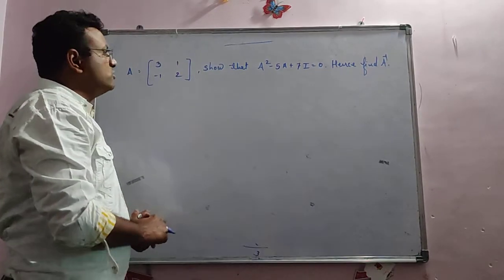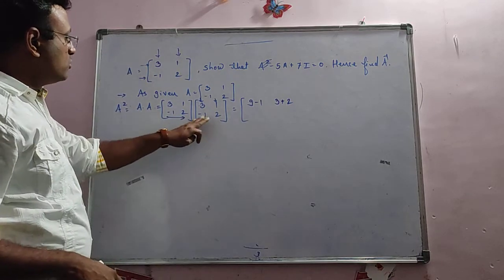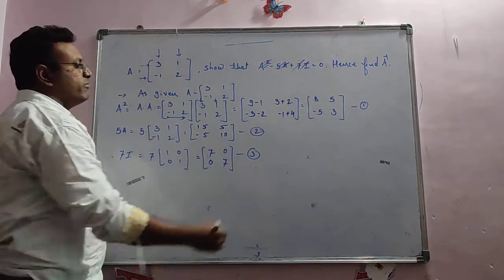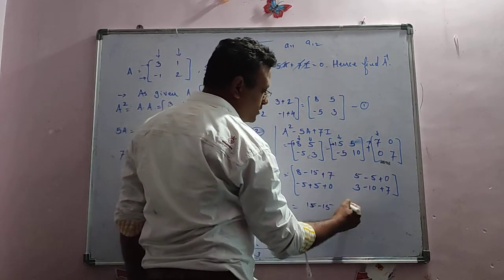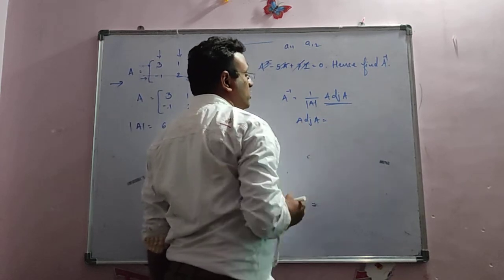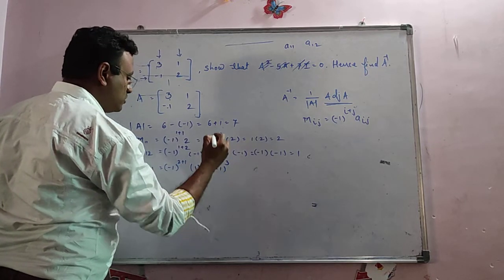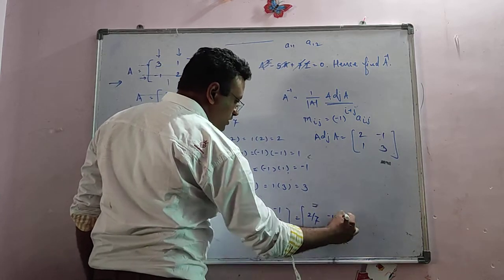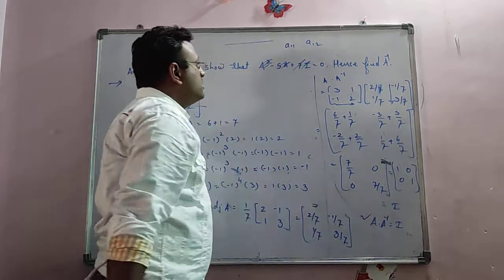17 November 2021